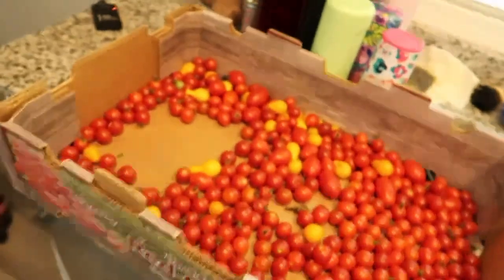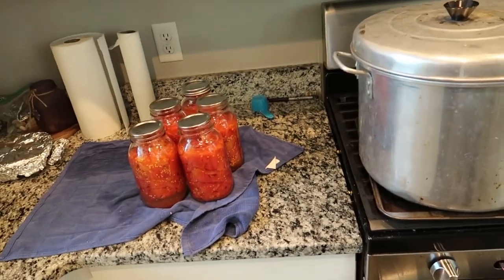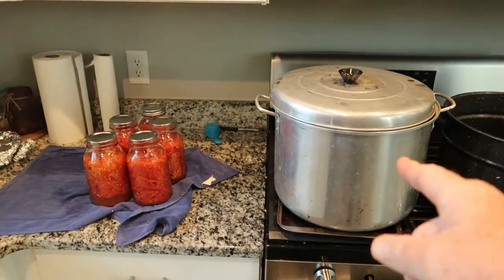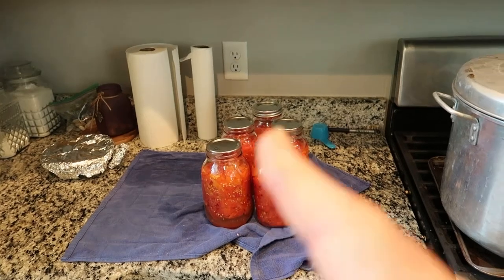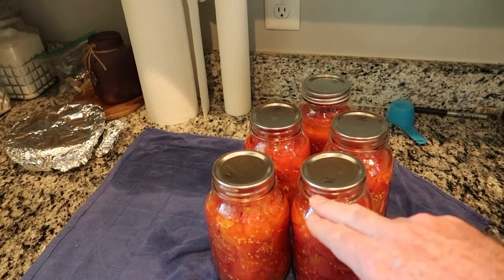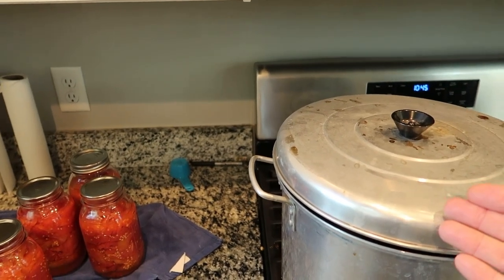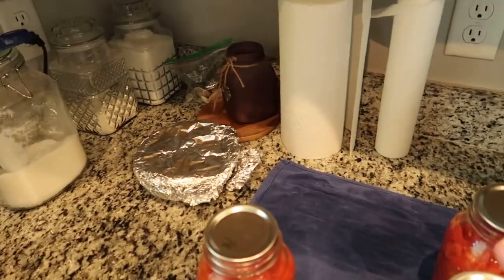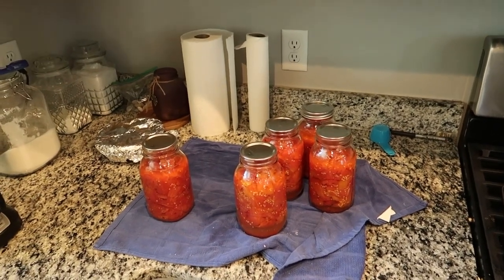Preserving the Harvest II-An Easy Place to Start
Hot water bath canning tomatoes is where I started and in my opinion is one of the easiest things to start with. Let’s talk about how to do it.